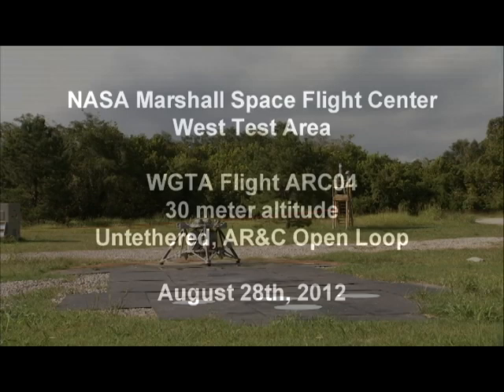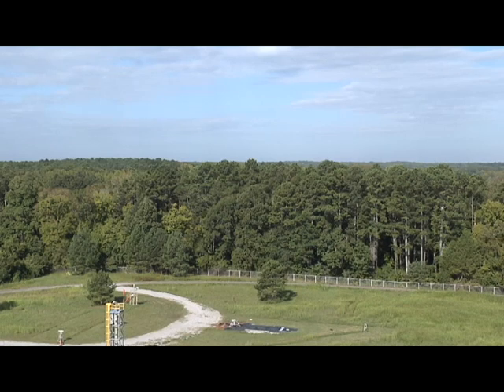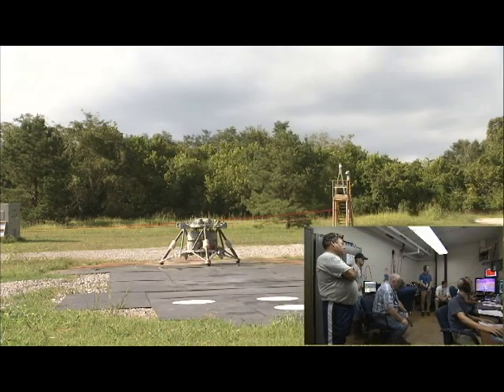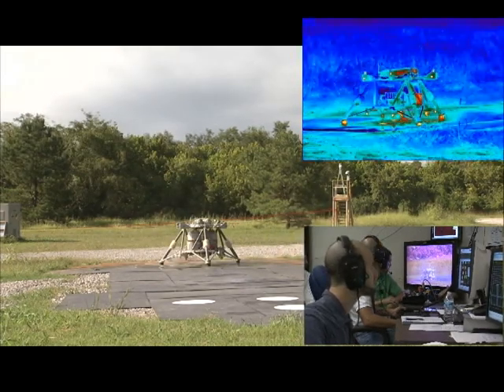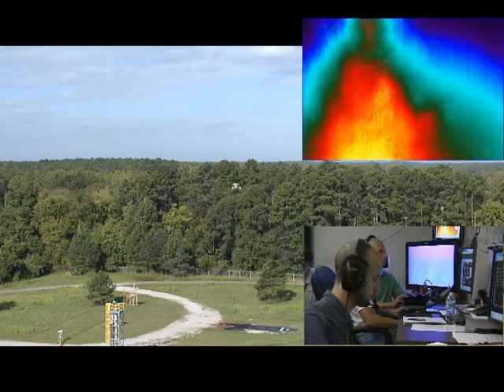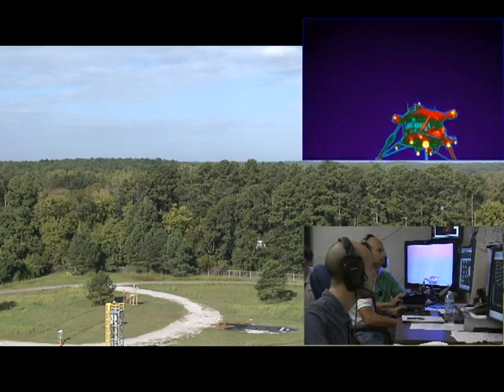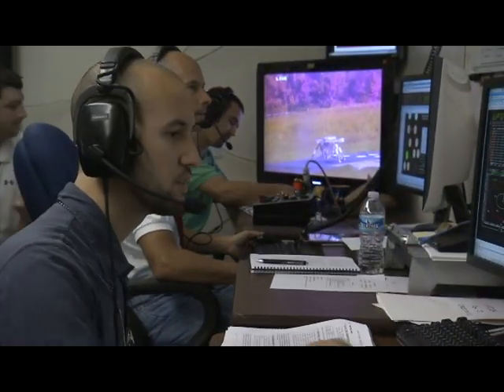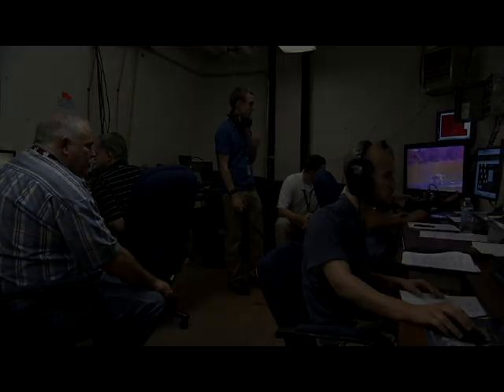Mighty Eagle' Lander Takes 100-Foot Free Flight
With a whistle and a roar, the "Mighty Eagle," a NASA robotic prototype lander, sailed to an altitude of 100 feet during another successful free flight Aug. 28 at the Marshall Center. During the 35-second run, the vehicle was "open loop" -- navigating autonomously without the command of the onboard camera and flying on a preprogrammed flight profile.(NASA/MSFC)